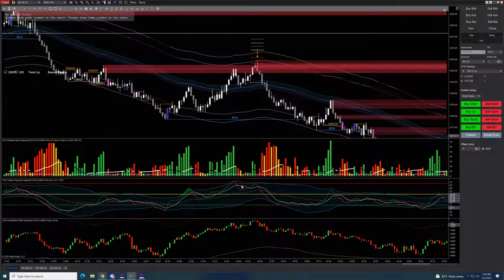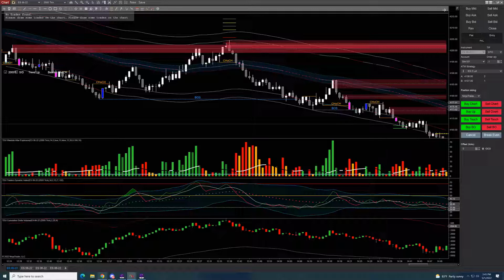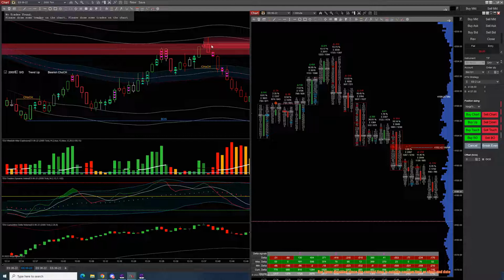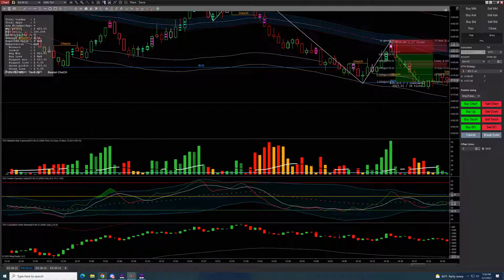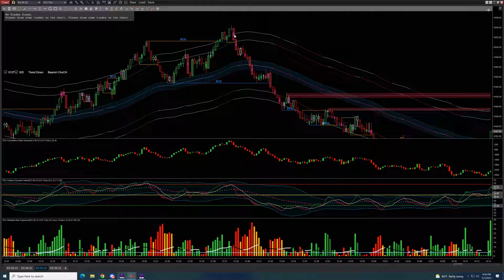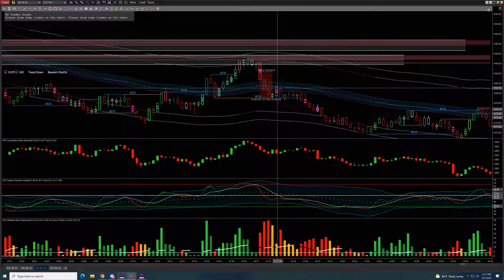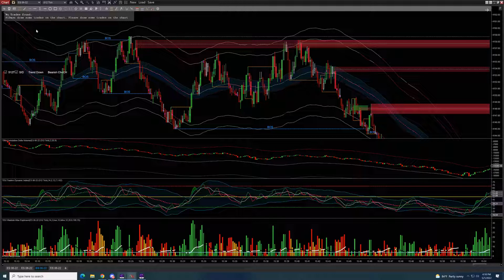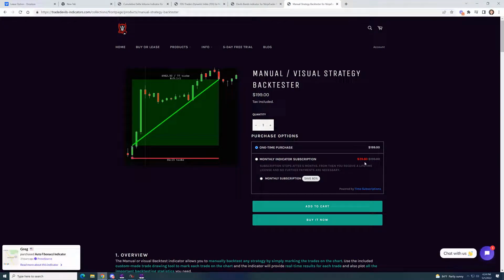New Lease Program and How to Combine Indicators for Max Benefit. Part 3